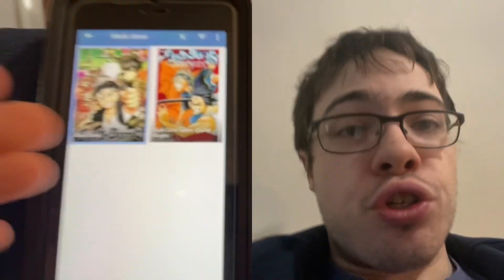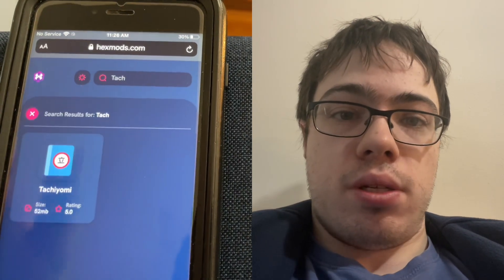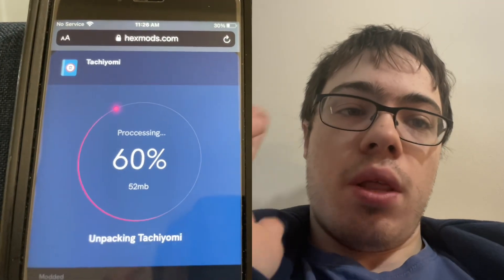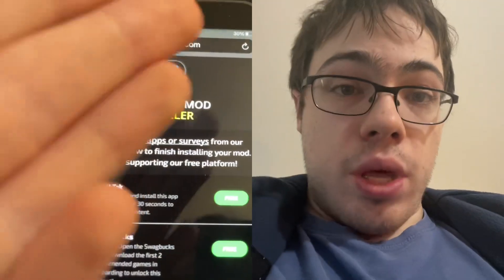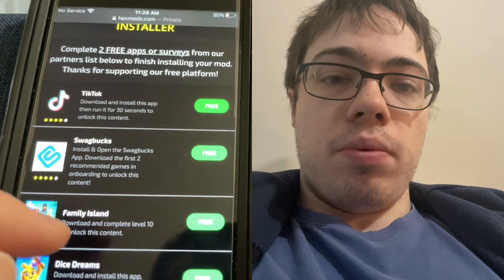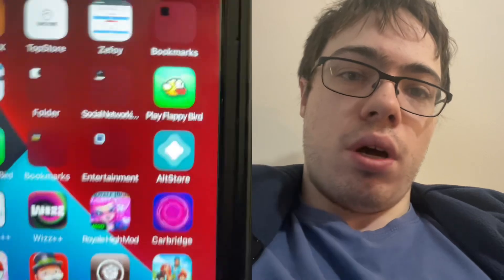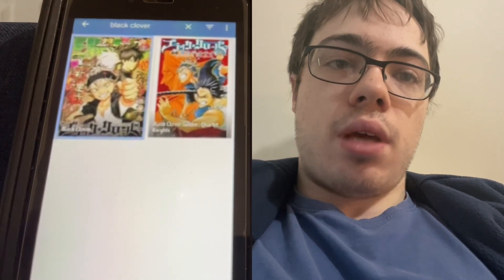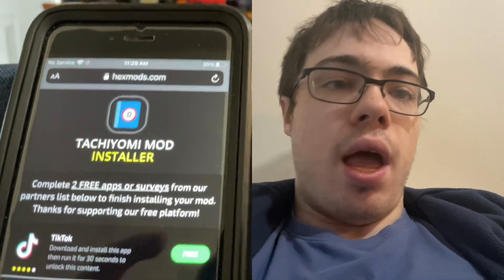Tachiyomi App Download iOS - How to Get Tachiyomi on iOS (2025)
hello guys today you will learn how to get tachiyomi. works on ios and android